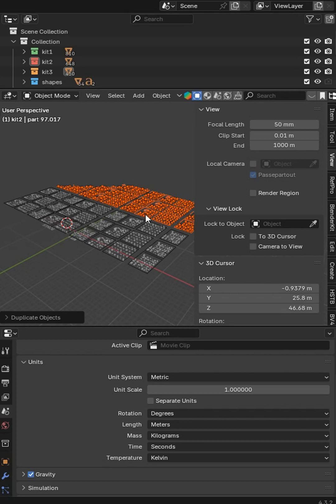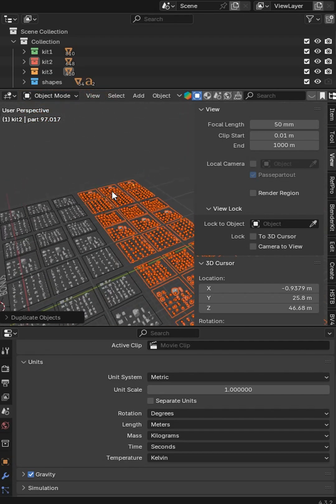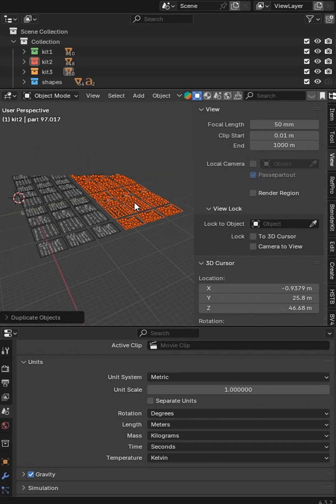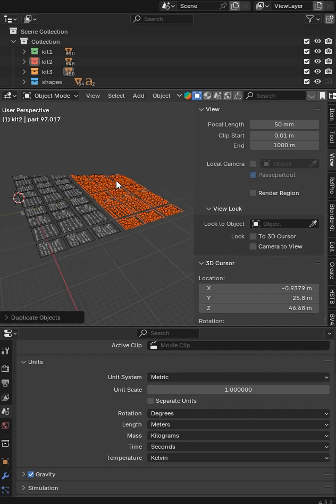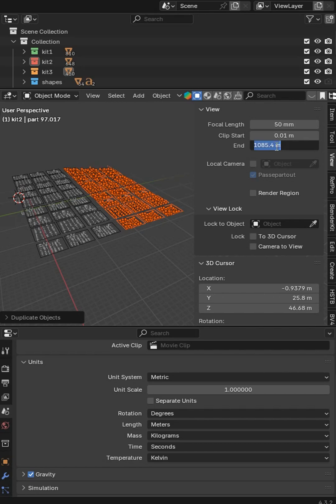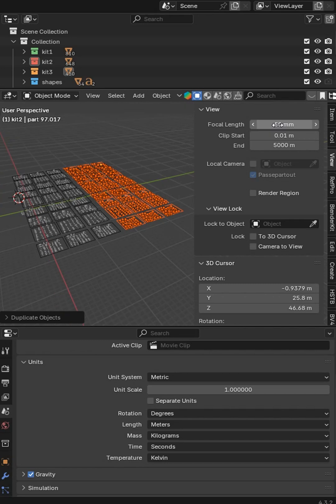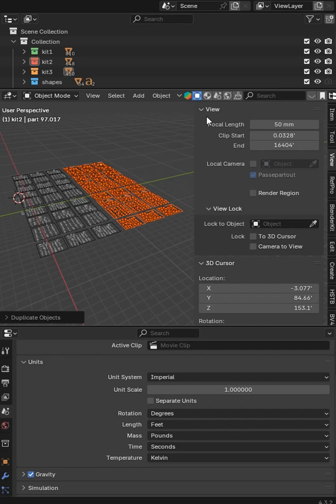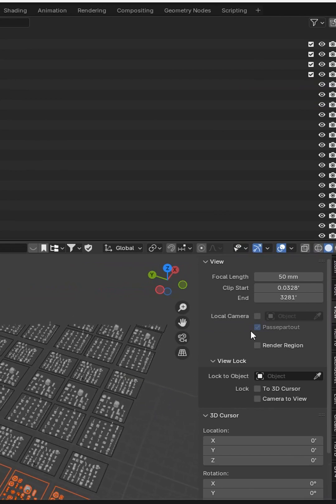Viewport clipping is a real problem in BIG scenes!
Check out Bevel Joints addon, the best mesh joiner and bevel presets on B~market